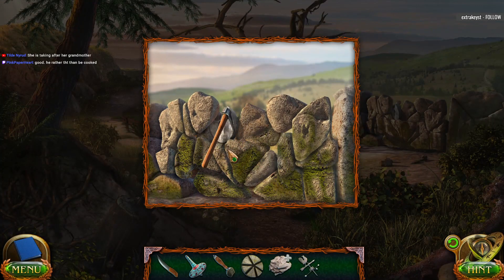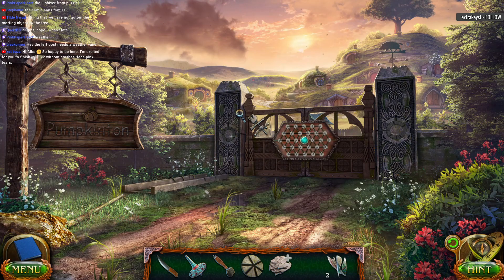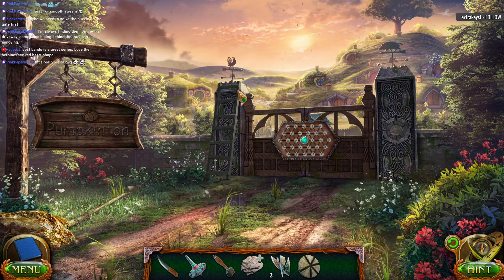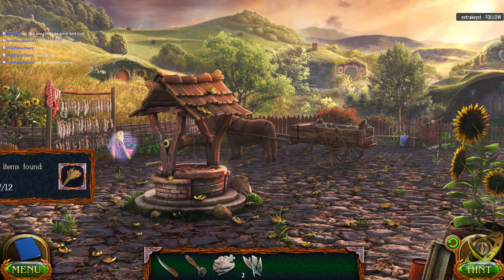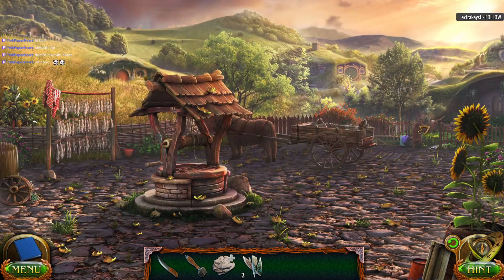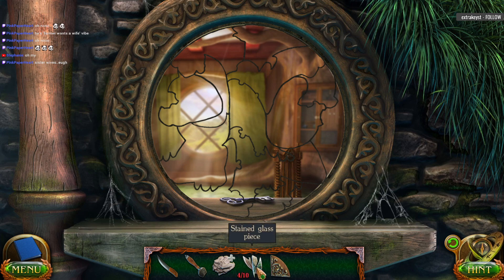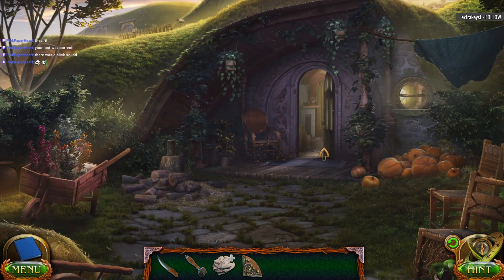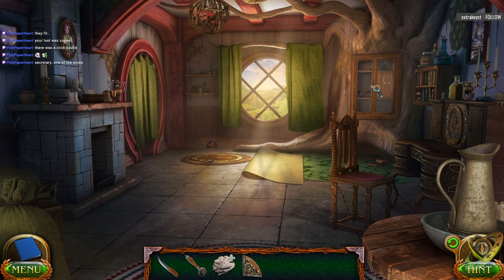Lost Lands 8: Sand Captivity CE [36] Let's Play walkthrough - BONUS - Part 36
Lost Lands 8: Sand Captivity CE Collectors Edition CE Let's play walkthrough gameplay playthrough

Developer: Five-BN Games
Lost Lands 8: Sand Captivity CE Collector's Edition with YourGibs Walkthrough commentary game play

STORY: An artifact found on Earth interferes with Susan's life and forces her to return to adventures. “Lost Lands: Sand Captivity” is an adventure game in the genre of Hidden Objects, with plenty of mini-games and puzzles, unforgettable characters and complicated quests.